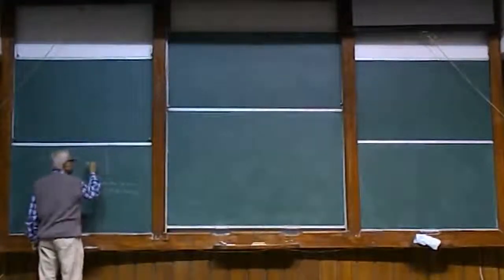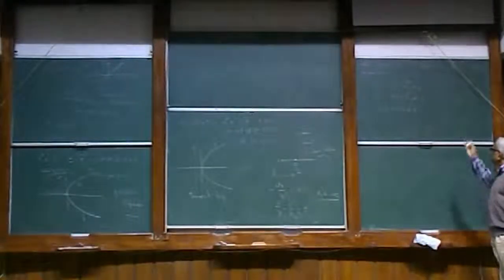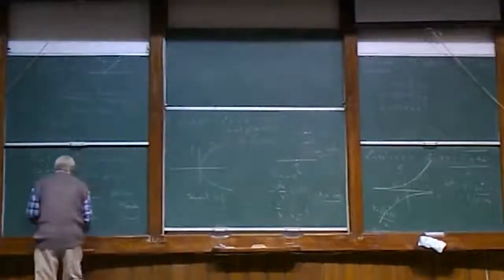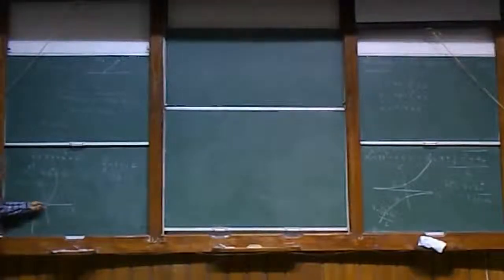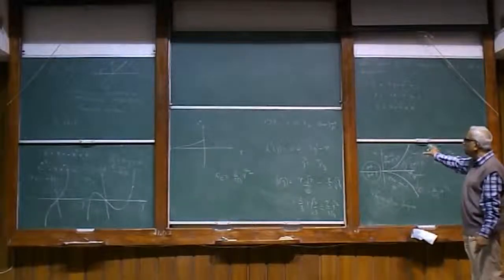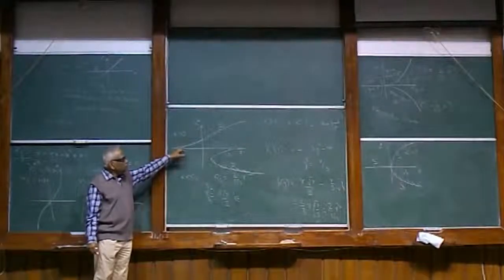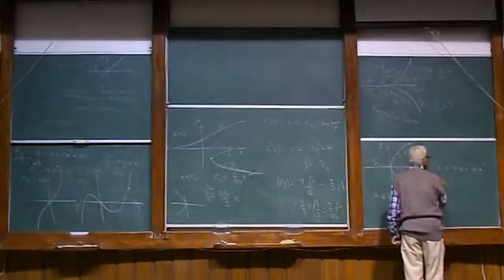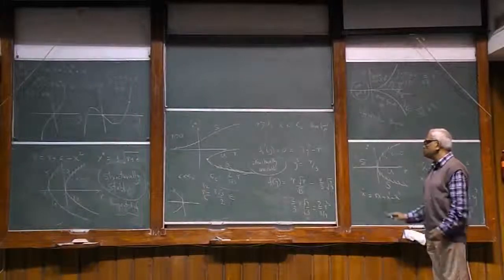Nonlinear Dynamics Lecture 4: Structural Stability of Bifurcation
Nonlinear Dynamics Lecture by Prof. Jayanta Kumar Bhattacharjee, Harish-Chandra Research Institute